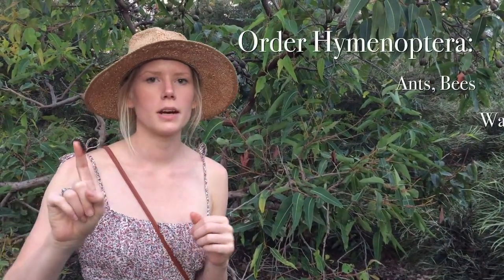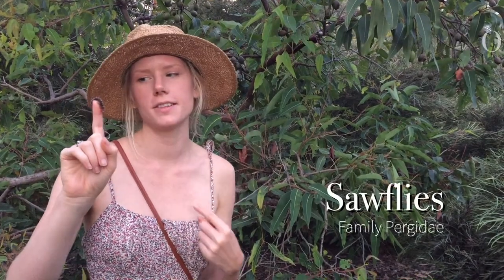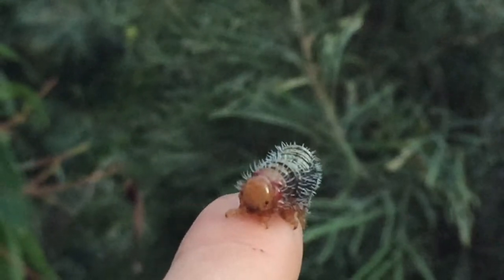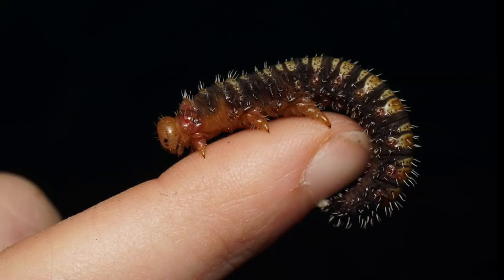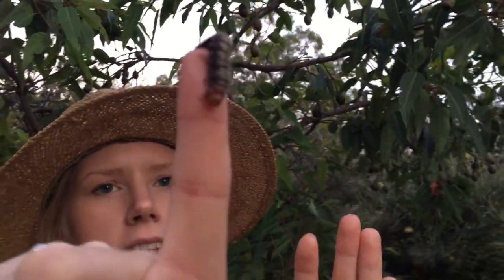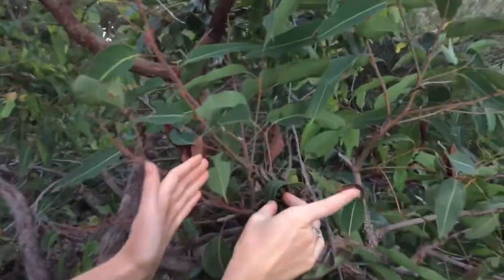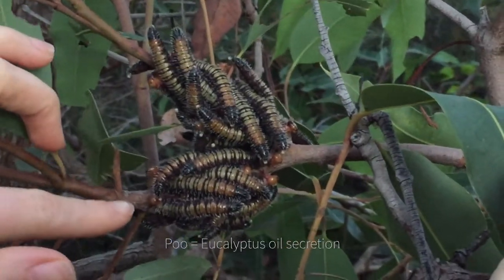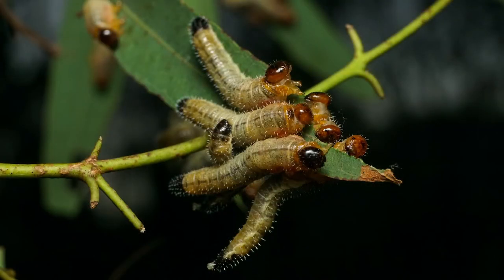Sawfly Babies - Watch out for poo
These sawfly larvae are common across Australia as they commonly feed on different varieties of Eucalyptus trees. Have no fear, these wasps relatives cannot harm you. Check out this video to see how they're awesome at cuddling and learn what their defensive strategies are.